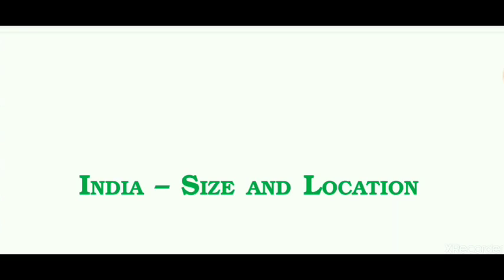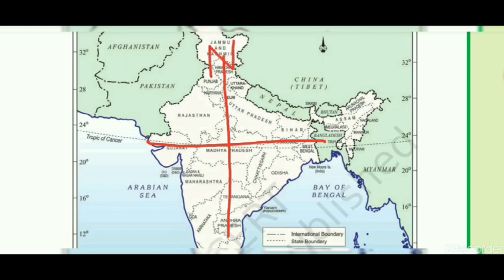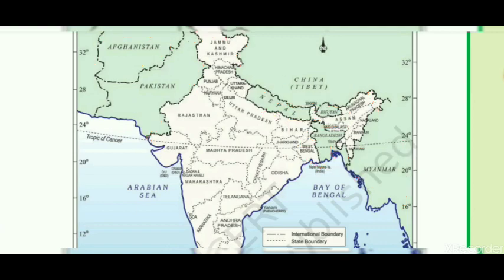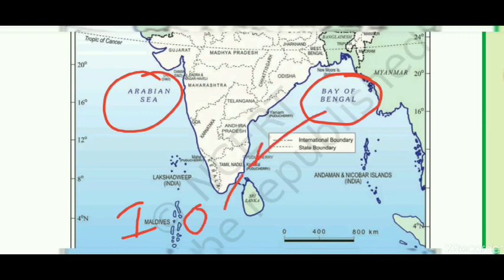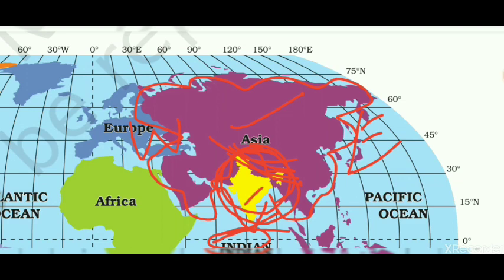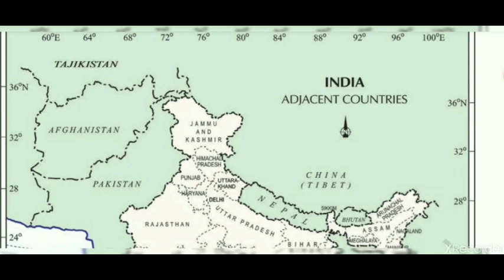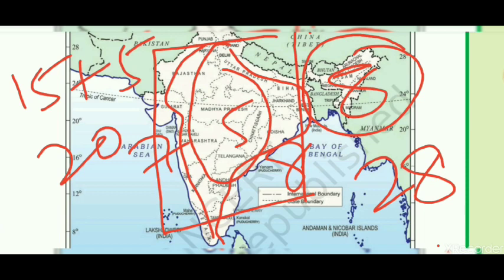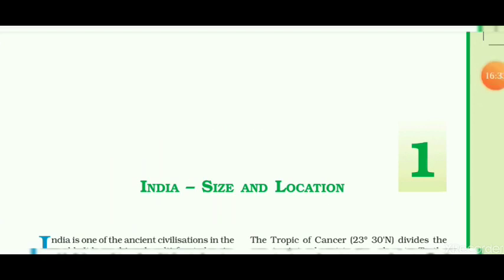CBSE CLASS 9 GEOGRAPHY CHAPTER 1 INDIA-SIZE AND LOCATION (COMPLETED)